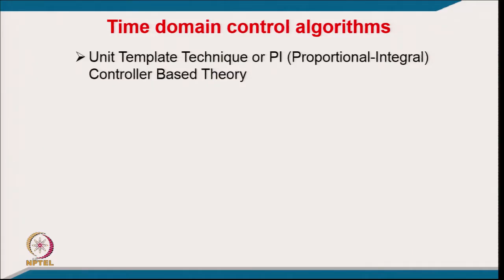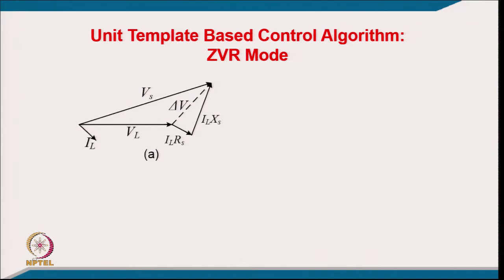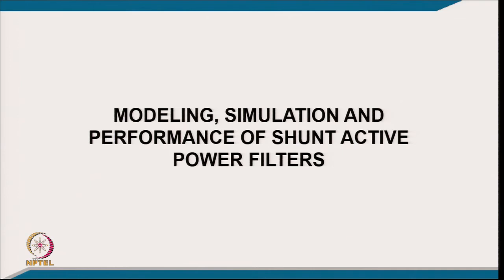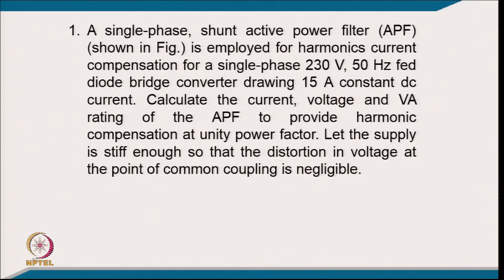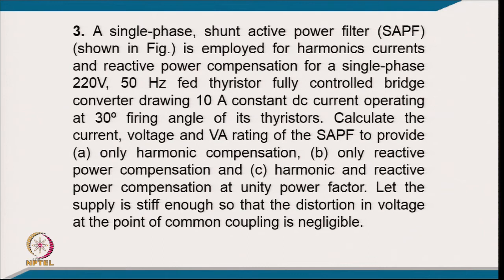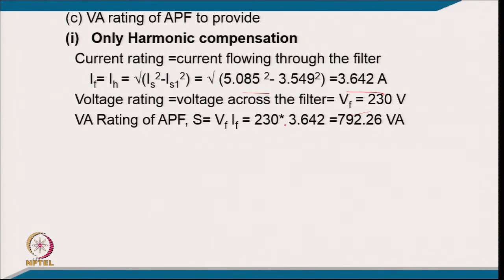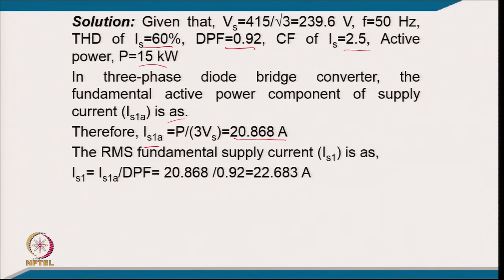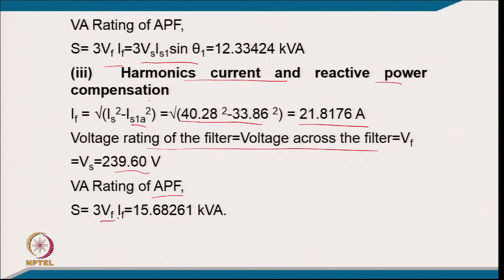Shunt Active Power Filters (contd.)